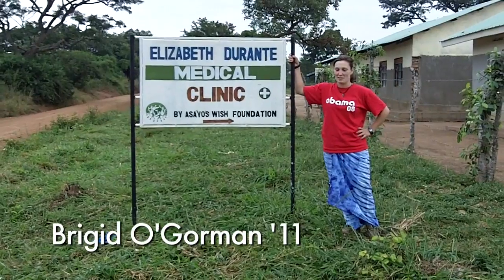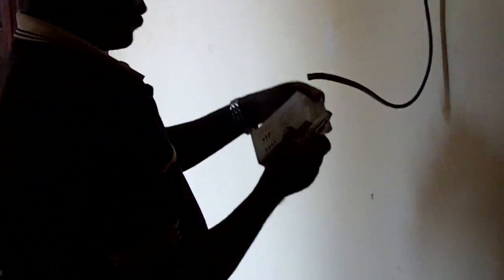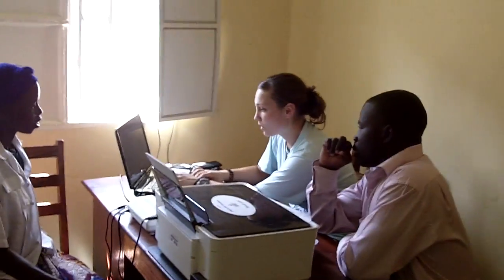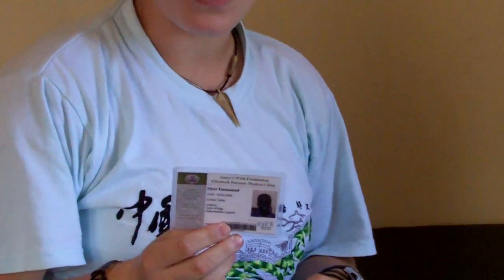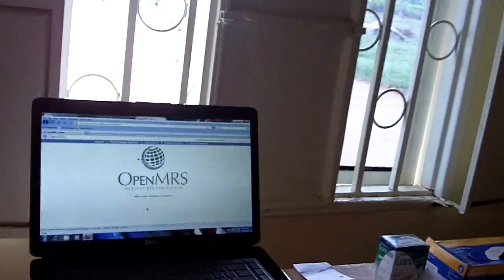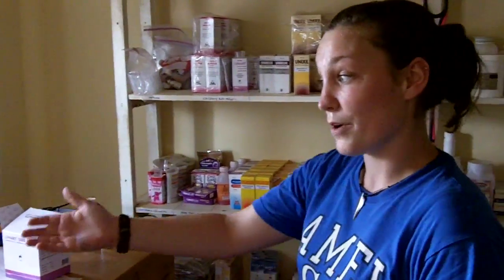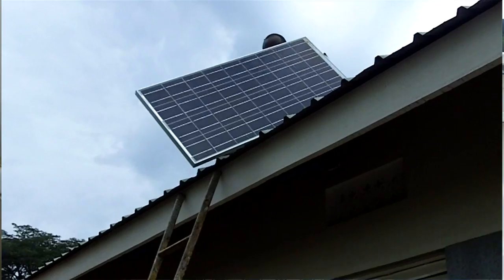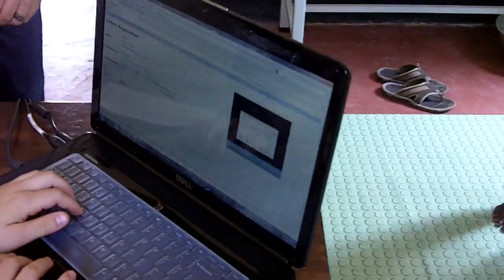Service Project in Uganda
Connecticut College student Brigid O'Gorman implemented an electronic medical record-keeping system in Uganda during the summer of 2010. She won a grant from the Davis Foundation 100 Projects for Peace program, which allowed her to buy the necessary equipment.